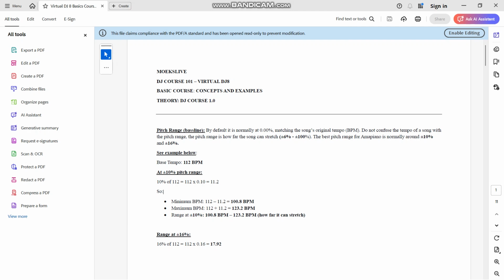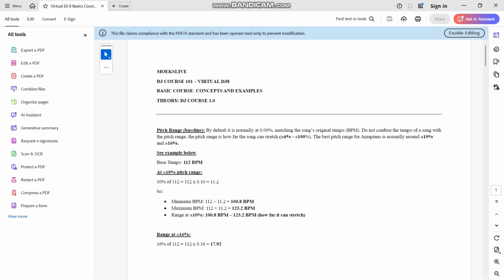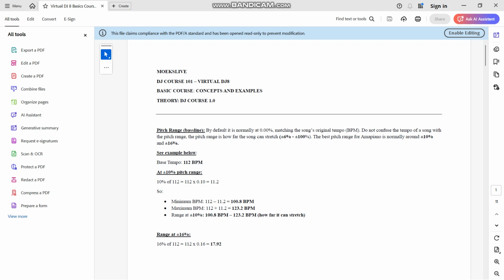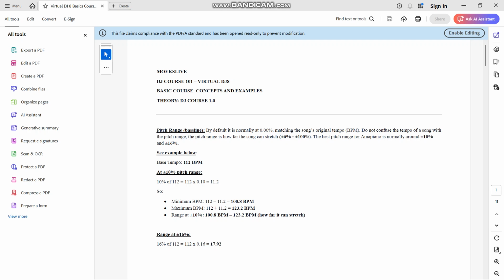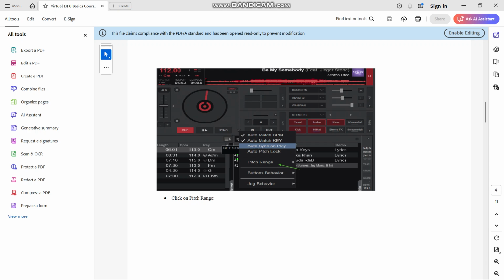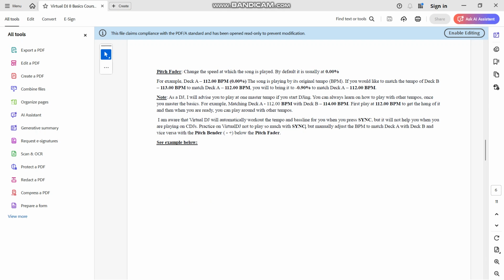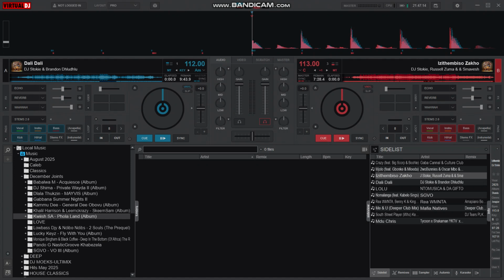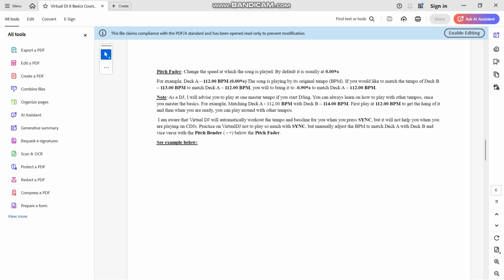How to Master BPM and Pitch Range in VirtualDJ 8 (2026)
Are you interested in becoming a DJ? This is your opportunity to start with VirtualDJ 8.

- DJ course (Pdf) that teaches you the theoretical part of mixing, unlike other DJs you will understand the scientific part of mixing.